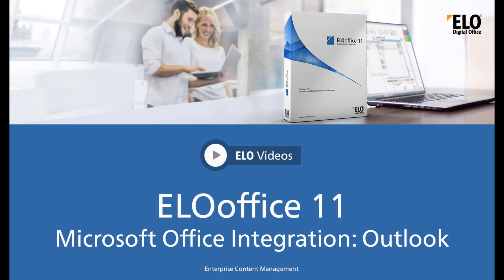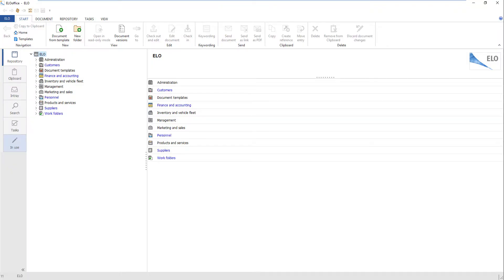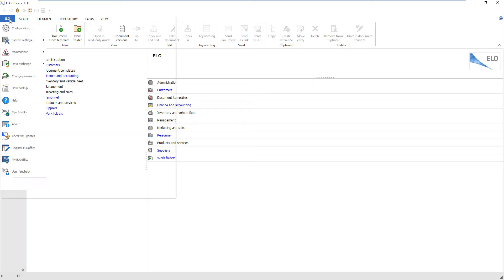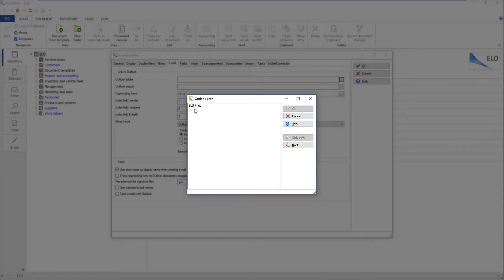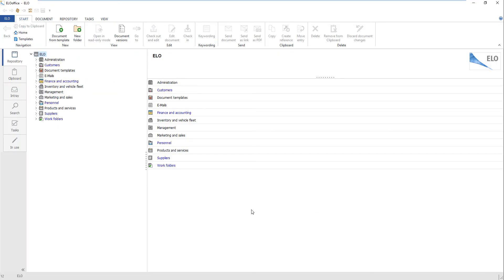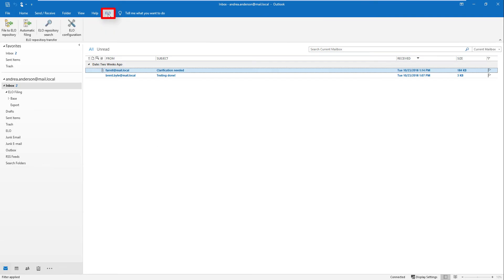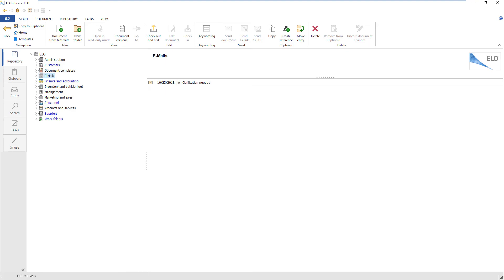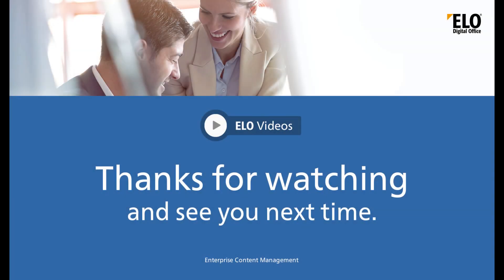ELOoffice 11 - Microsoft Office Integration Outlook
This video shows you how you can integrate ELOoffice 11 in Microsoft Office Outlook.